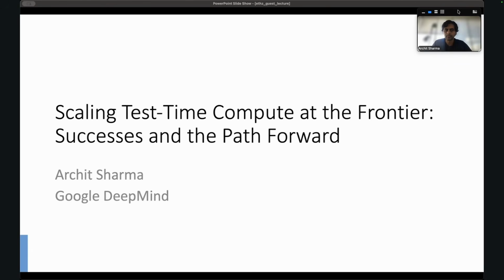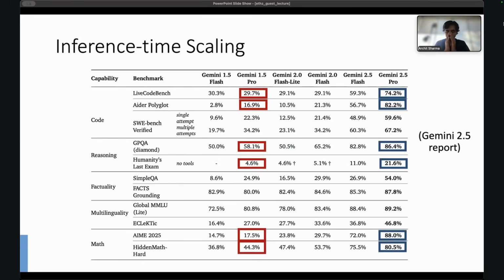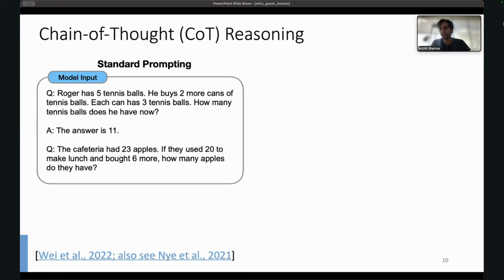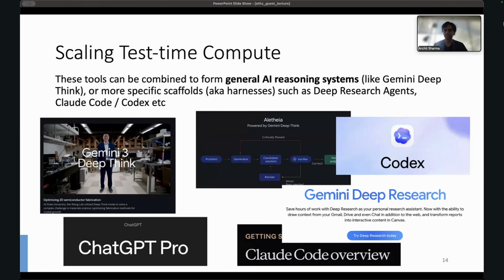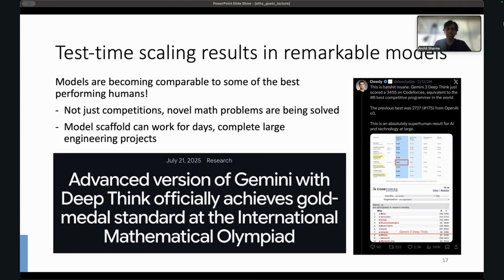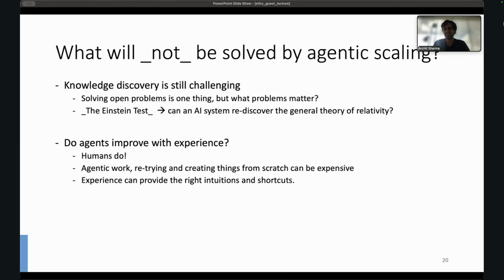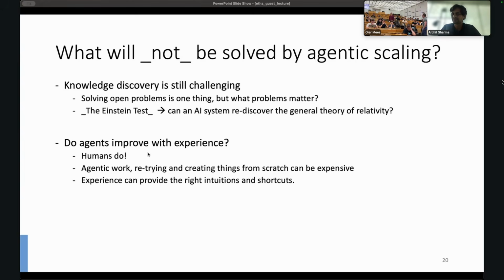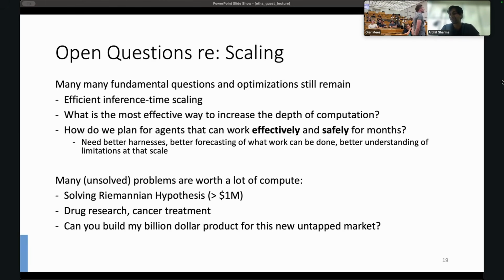Archit Sharma: Scaling Test-Time Compute at the Frontier [ETHZ Robot Learning 2026]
In this guest lecture for the ETH Zurich course "Robot Learning: From Fundamentals to Foundation Models" (Spring 2026), hosted and led by Oier Mees, Archit Sharma (Google DeepMind), talks about the challenges and opportunities in scaling test-time compute.